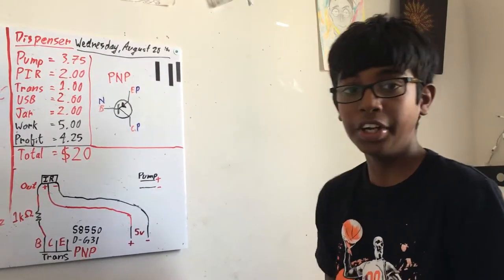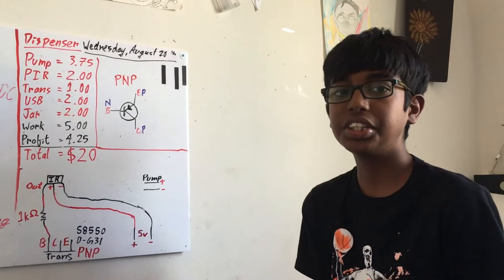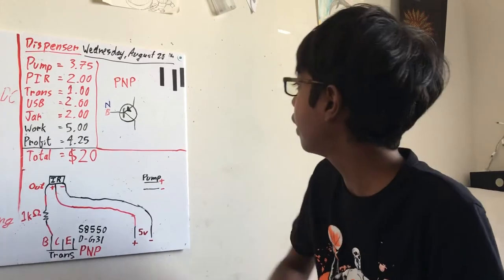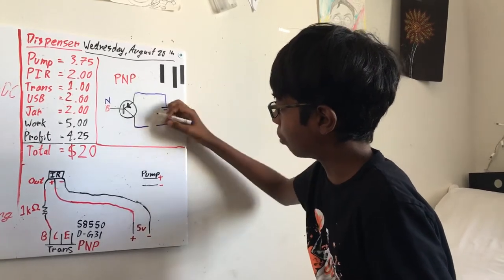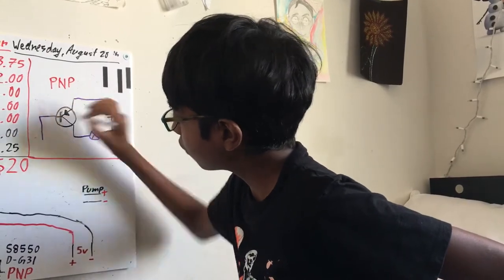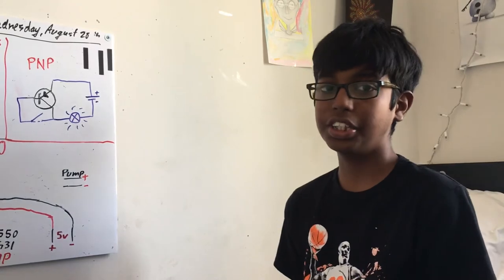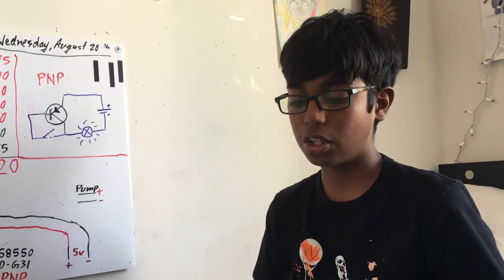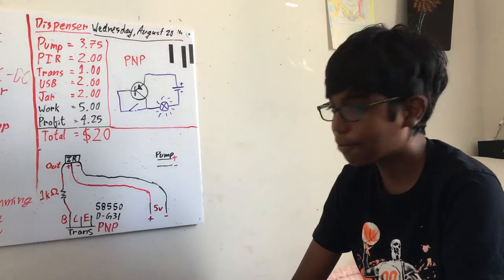I Love Transistors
My school is starting and want to make automatic soap dispenser for school but first I need to learn about transistors.